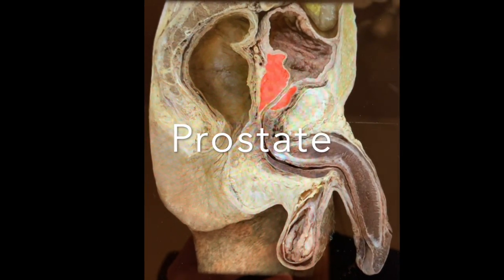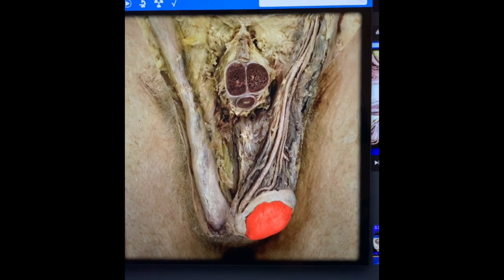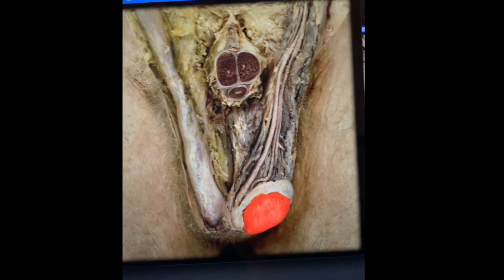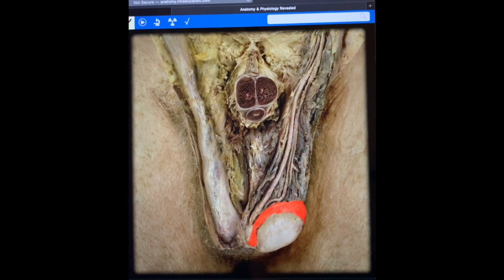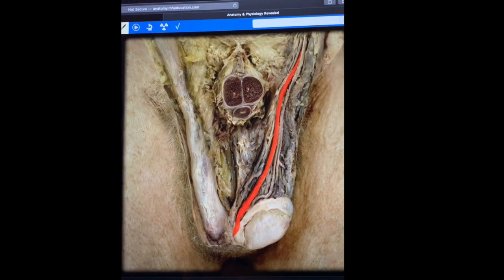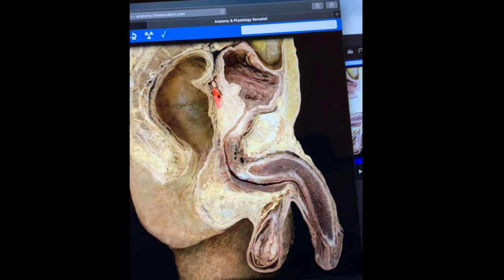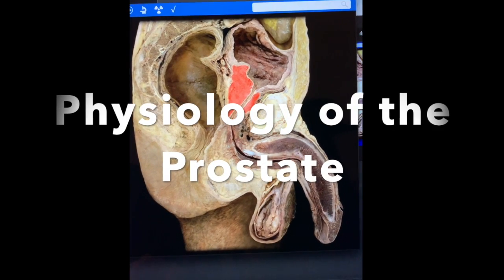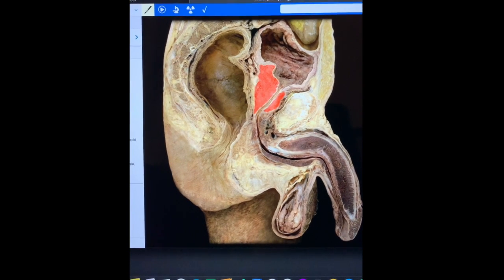APR Male Reproductive System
This video is about the male reproductive system